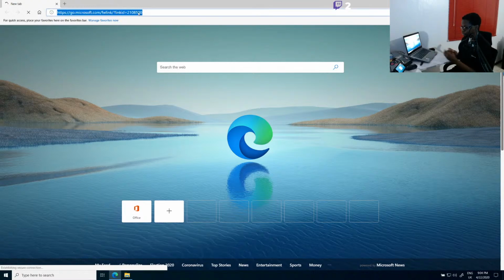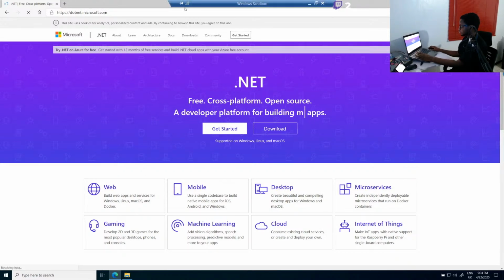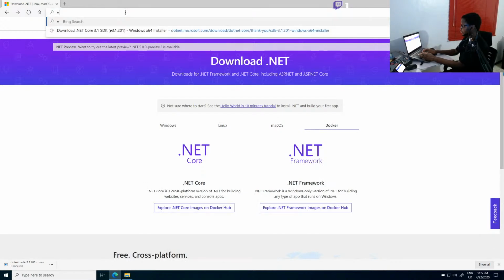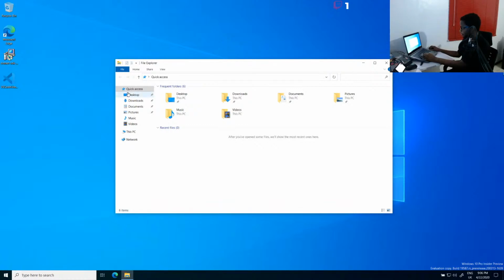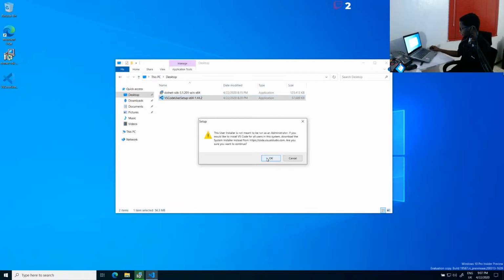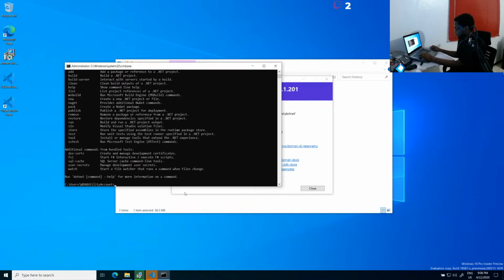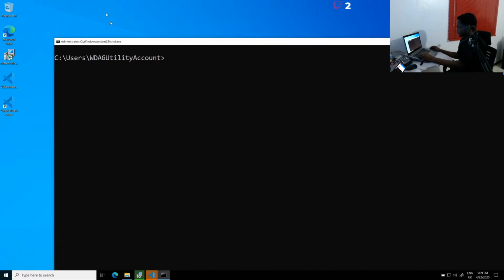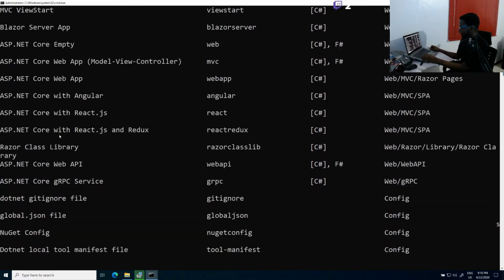Learn Wednesday - Introduction to Programming with C#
Let's talk about C#.
This stream will focus on how to get started with writing applications in C# for beginners.